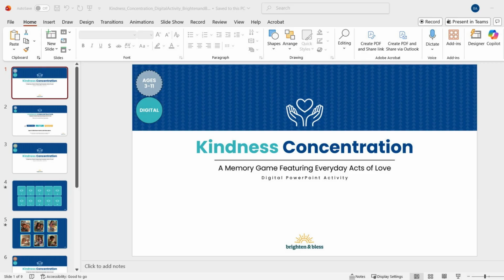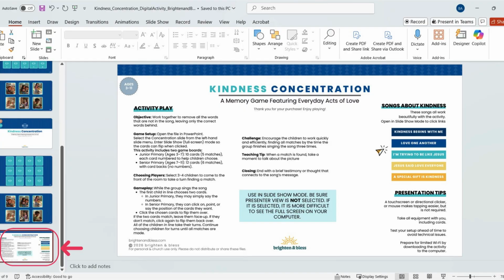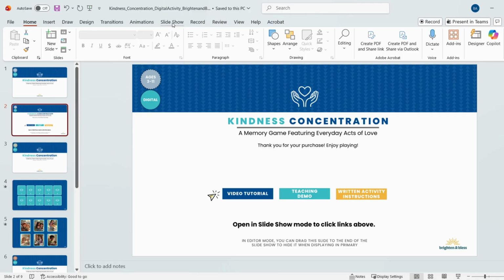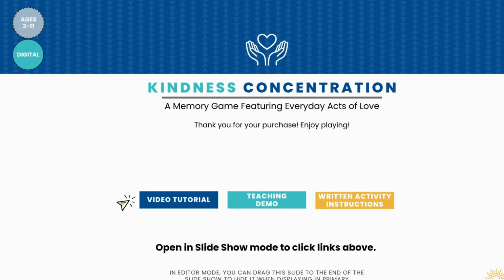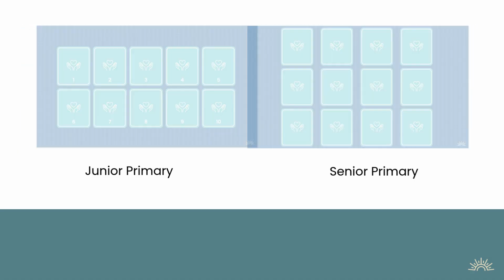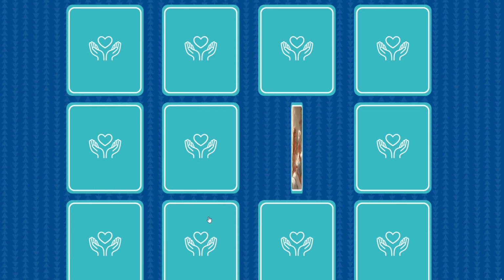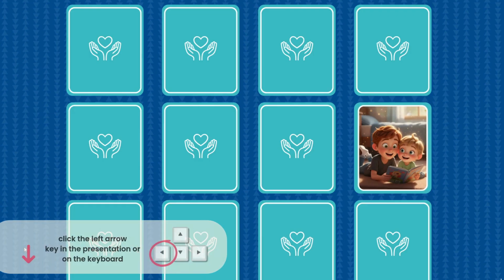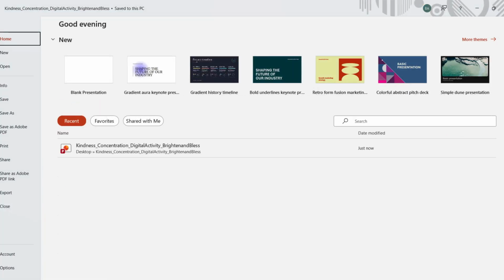How to Use a Digital Concentration Game in PowerPoint for Primary Singing Time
Learn how to use a digital Concentration activity in PowerPoint with this quick tech walkthrough. This tutorial shows LDS Primary music leaders and teachers how to enter Slide Show mode, choose the correct game board by age group, and play the concentration game smoothly without losing progress.

This video focuses on the technical side of using a PowerPoint concentration game, so you can feel confident setting it up and displaying it on your TV during Primary Singing Time.

Digital concentration is Perfect for:
LDS Primary music leaders
Singing Time activities
Interactive Primary lessons
Low‑prep Primary activities
Teachers new to using PowerPoint
PowerPoint digital games